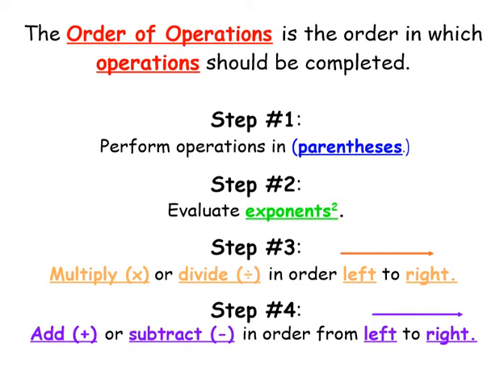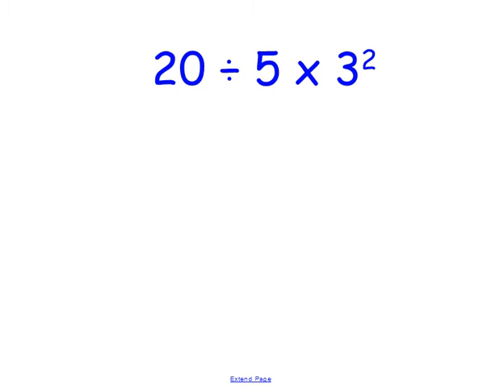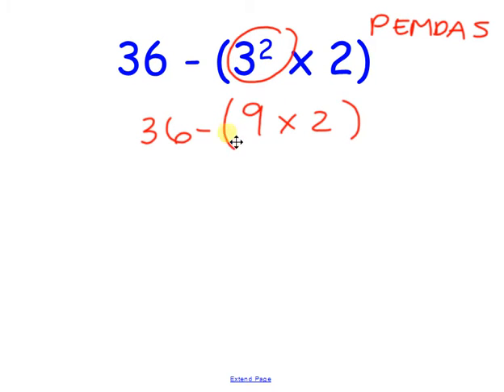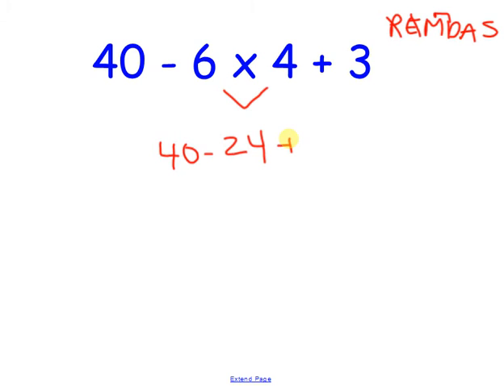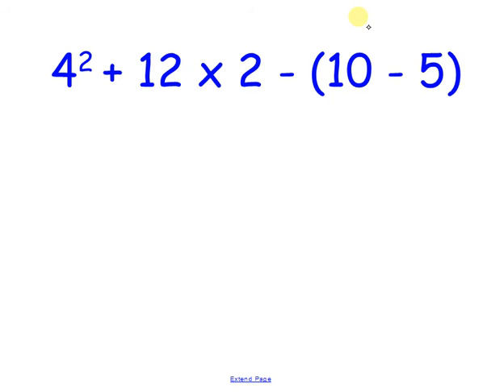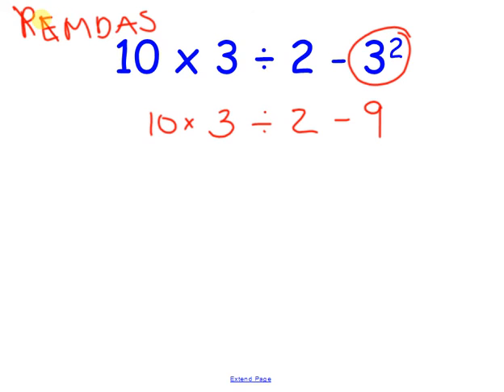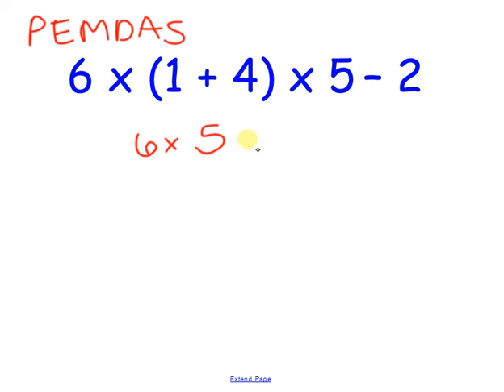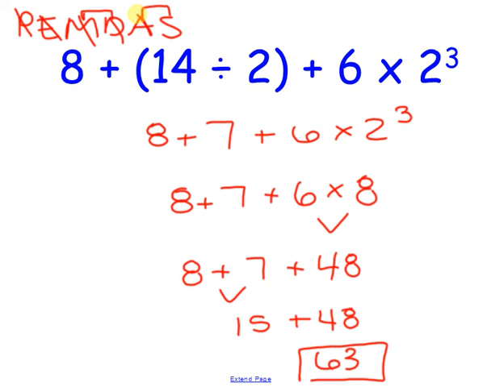Order of Operations